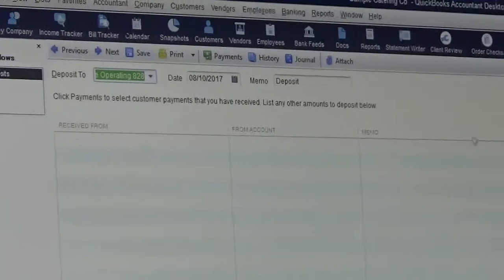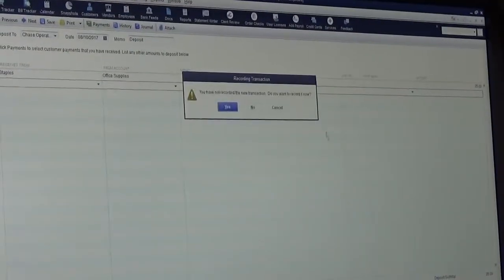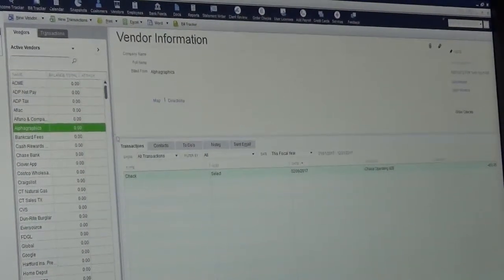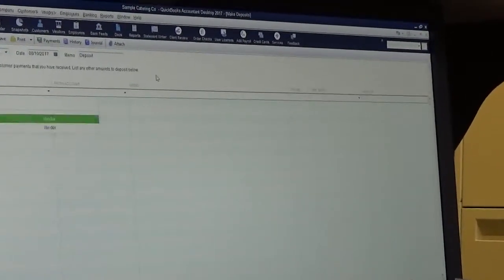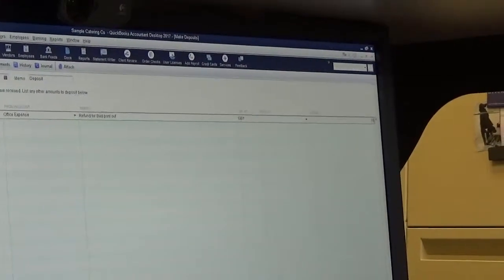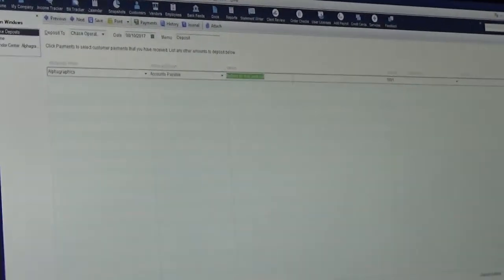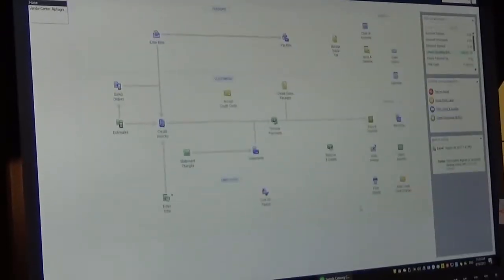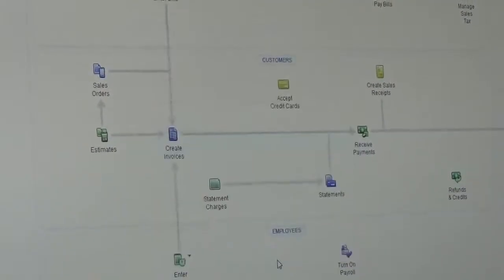Vendor Refund- Strictly Accounting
Used QuickBooks in this demonstration.